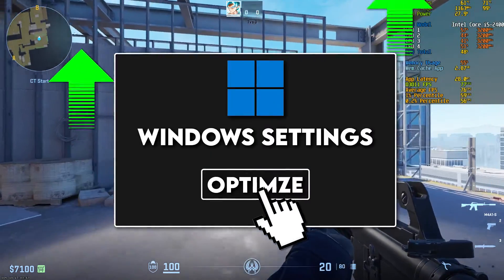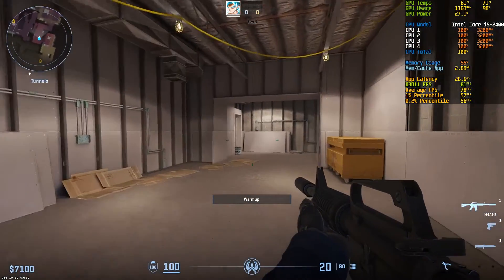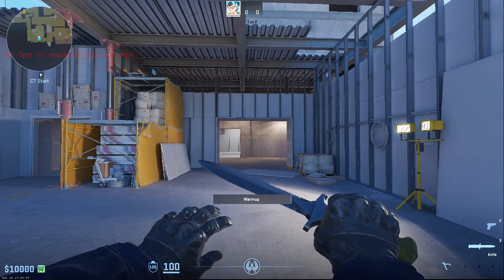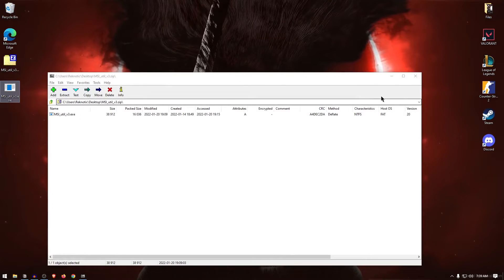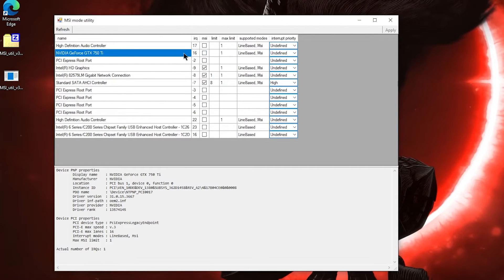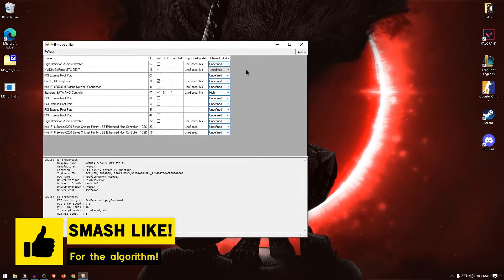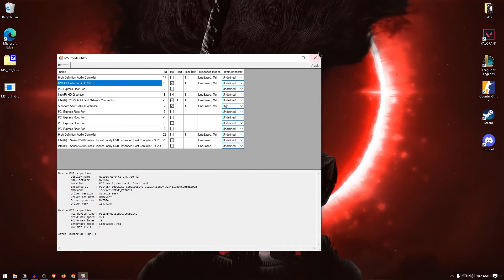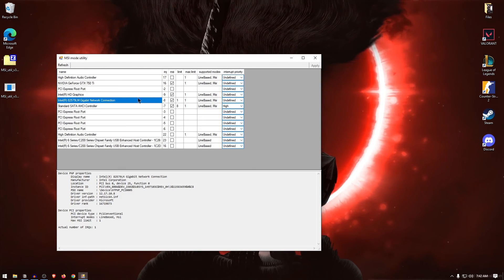Change This SECRET SETTING to Reduce Input Delay & Boost FPS - New Method (2023)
Changing this SECRET Setting will Improve your FPS,  Reduce Input Delay, fix micro stuttering and fix lag by Optimizing your windows 10/11. This can be used to optimize windows 10/11 for Ultimate GAMING & Performance in 2023 to Boost FPS, reduce input delay, improve windows performance and achieve an overall optimal windows 10 & windows 11 in 2023. This guide works on all low end PC as well as high end PC, increasing FPS in ALL GAMES. This is a complete guide on how to optimize windows 10/11 for ultimate gaming and performance in 2023.

► TITLE: 🔧Change This Quick SETTING to Reduce Input Delay & Boost FPS - New Secret Method (2023)

► TIME STAMPS:
00:00 Explanation
00:16 Why Enable it?
00:55 How to Enable MSI Mode for GPU
02:17 How to Enable for Network Adapter